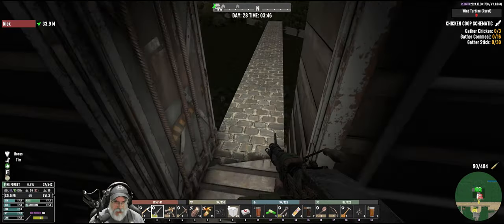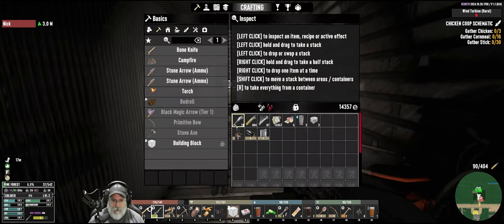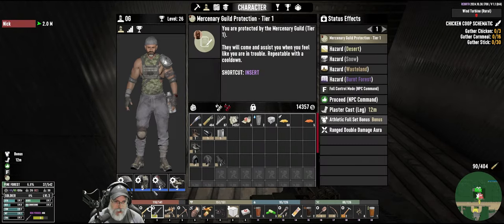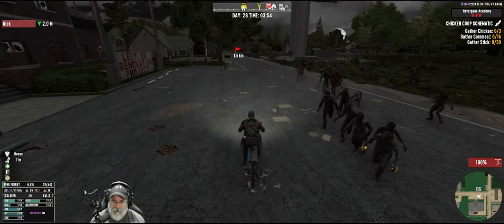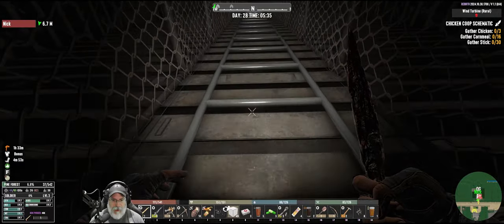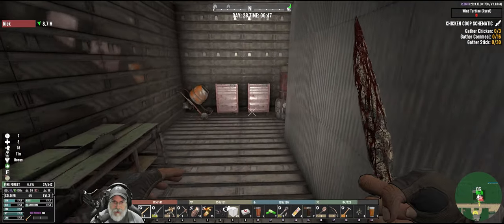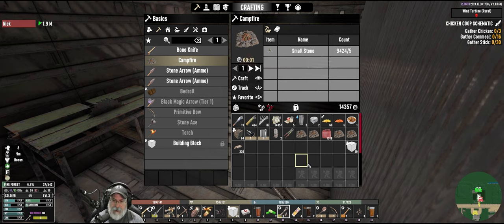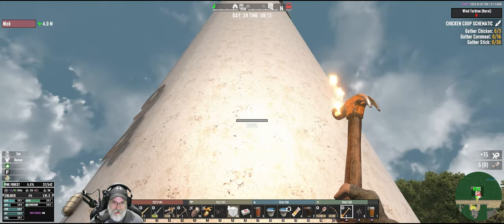7 Days to Die Rebirth 1.1- The Purge | E20 Rooftop Garden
7 Days to Die is an open-world game that is a unique combination of first-person shooter, survival horror, tower defense, and role-playing games. Rebirth is an overhaul to 7 Days to Die that significantly changes the game in many different ways, making it much more challenging than the vanilla game. The Purge is a scenario within Rebirth that alters the game further and requires you to systematically clear all POIs of zombies.